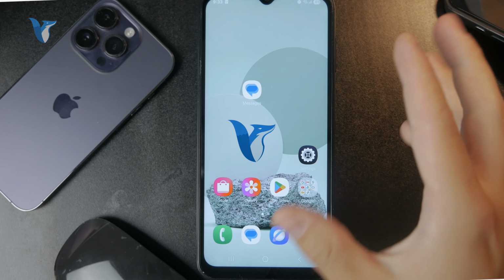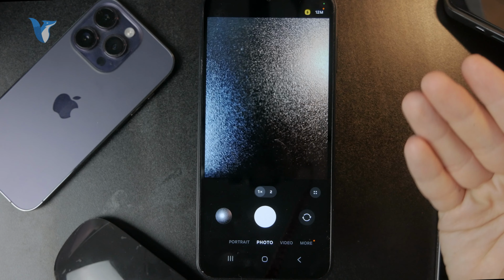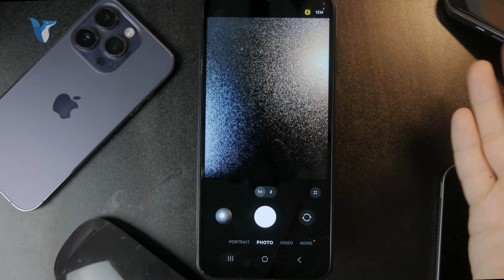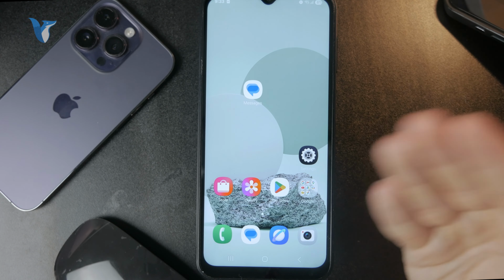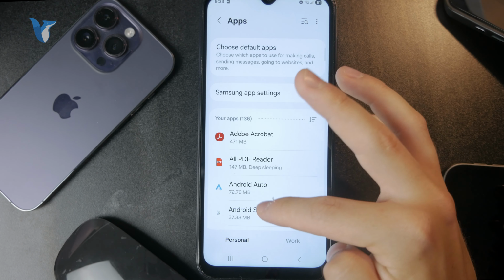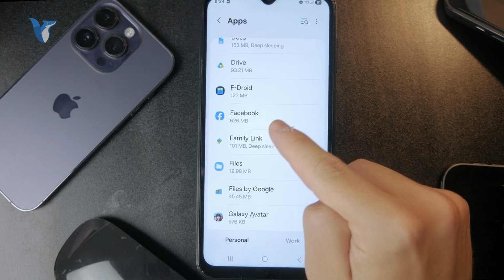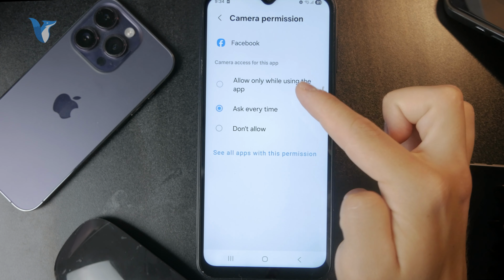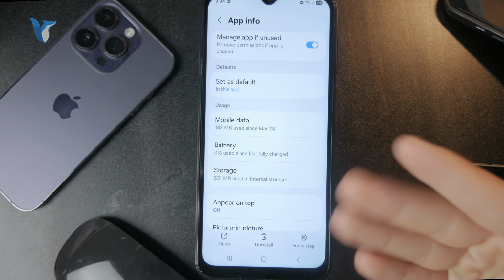How to Turn Off Green Dot on Android Phone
Learn how to turn off the green dot on your Android phone with this quick and easy step-by-step tutorial. This video explains what the green indicator means and shows you the available settings to manage camera and microphone access where supported.

Timestamps:
00:00 - Android Privacy Indicator
00:39 - App Permissions
01:02 - Select Camera App
01:17 - Block Unwanted Camera Access